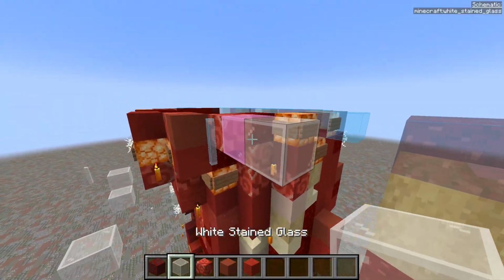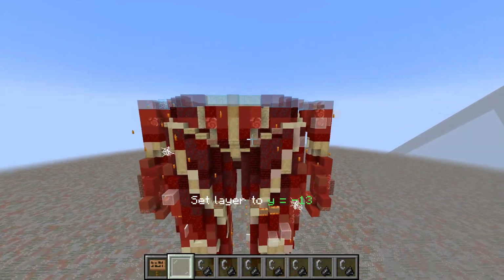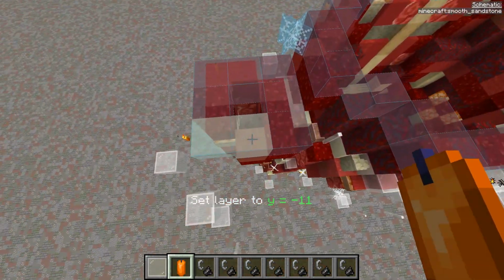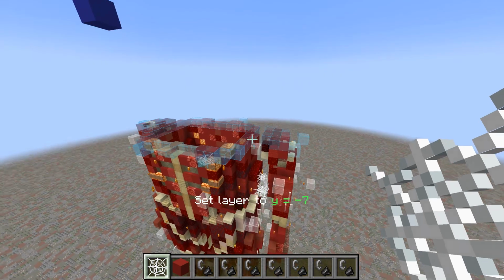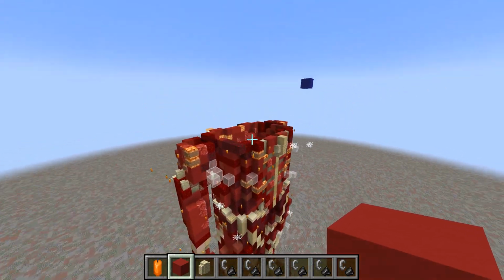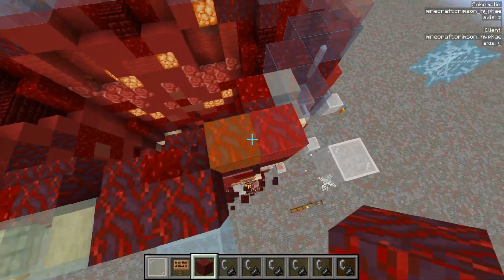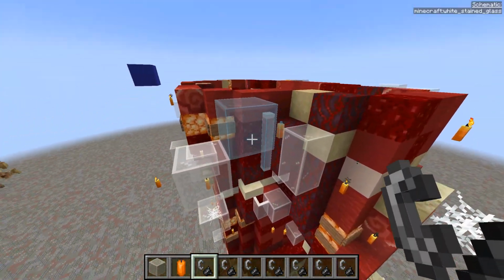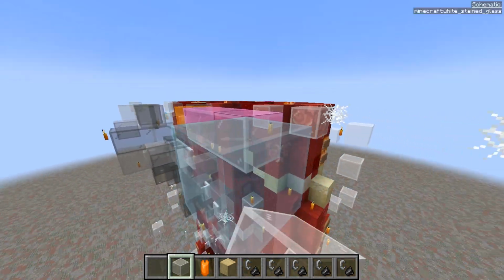How to Build The Colossal Titan 1:1 Scale in Minecraft Part 2 (Attack on Titan)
0:00 Build Tutorial